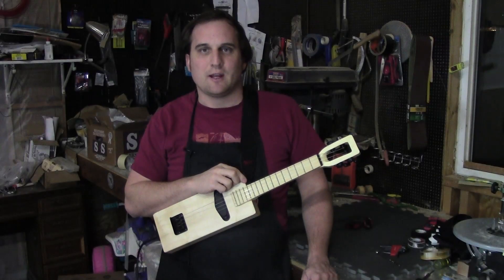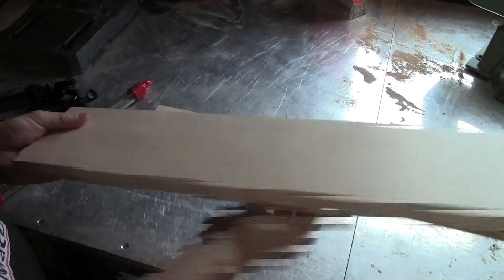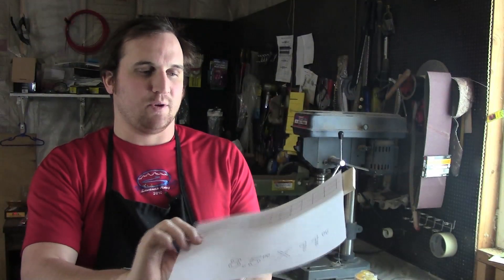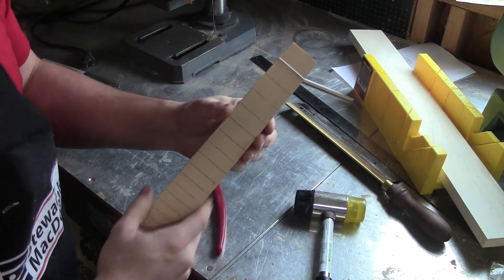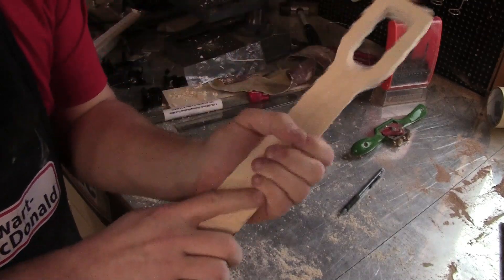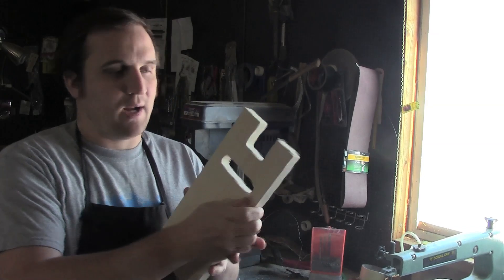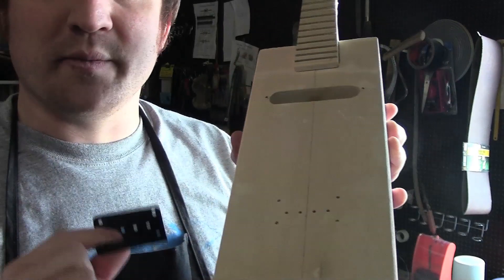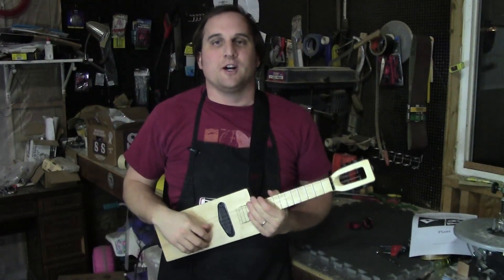Electric Ukulele (Free Plans)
Download the free plans and make your own electric ukulele.  All of the wood on my model is maple.